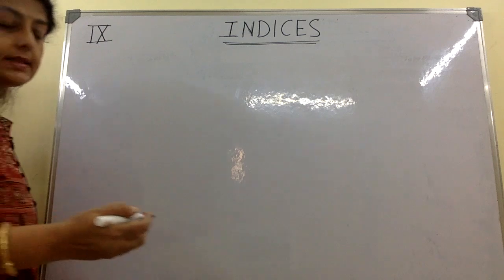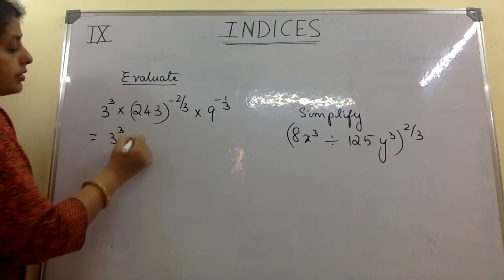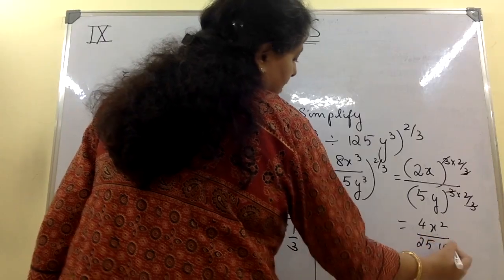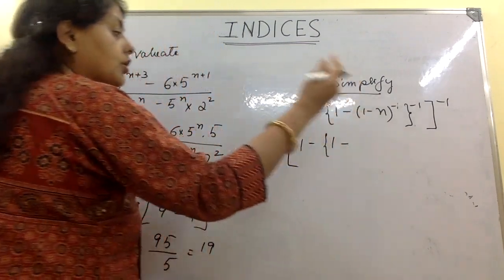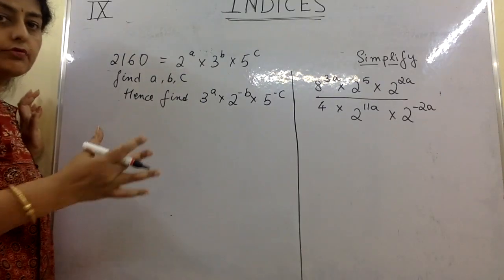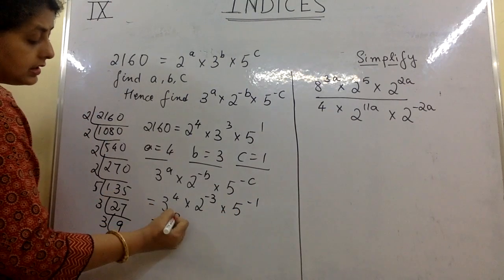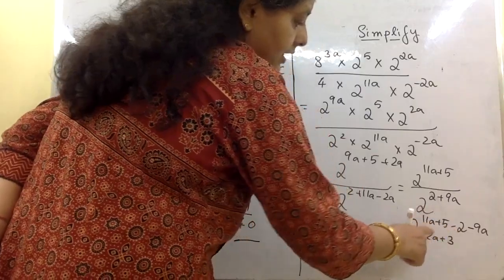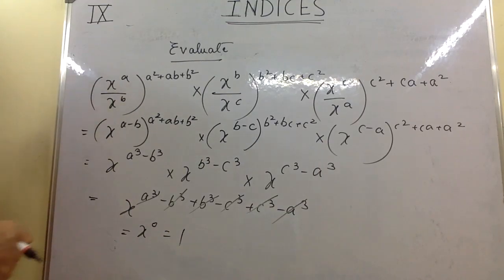Important questions of Indices Part1 |class 9 Maths | ICSE |Selina | shortcut maths videos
Important questions of Indices Part1 |class 9 Maths | ICSE | shortcut maths videos
This video contains all important questions from text book by Selina publishers for class 9, from the chapter indices

0:00 intro
1:03 concept explained with laws
3:00 first sum
3:47 2nd question
4:55 3rd question
6:27 4th question
8:34 5th question
10:50 6th question
12:40 7th question

Which is the hardest chapter in maths class 9 solutions?
What are indices in math class 9?
Is class 9 tough in ICSE?
What is the hardest math in class 9?

rational numbers
simultaneous equations
surface area and volume
indices
compound interest
inequalities
congruence of triangles
isosceles triangles
statistics
probability